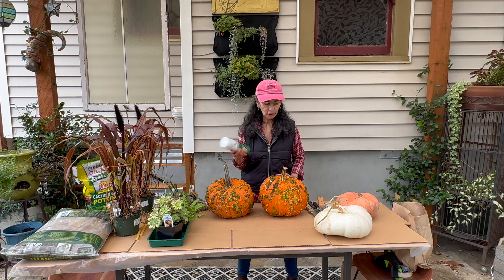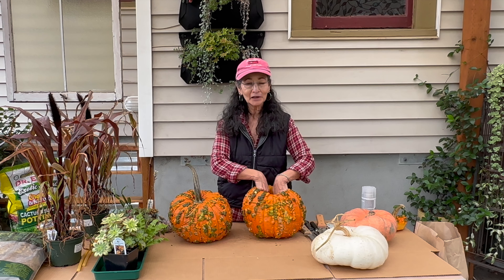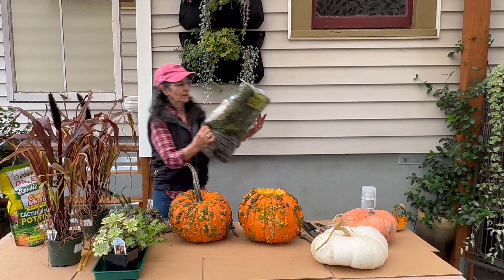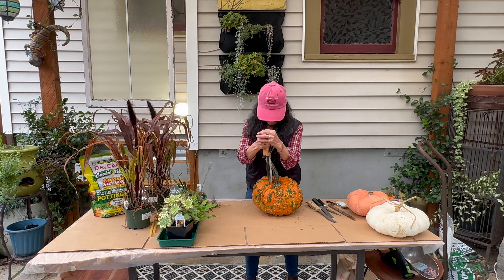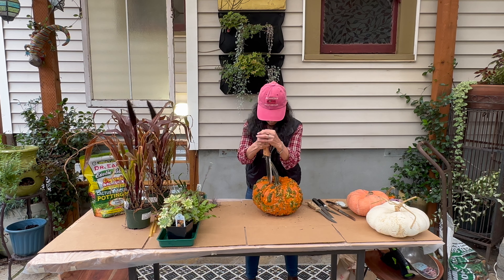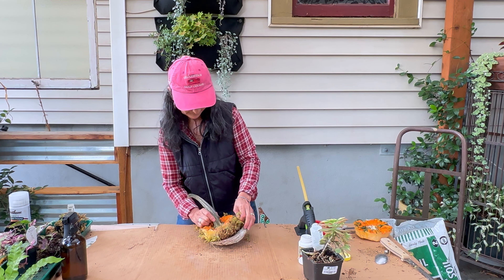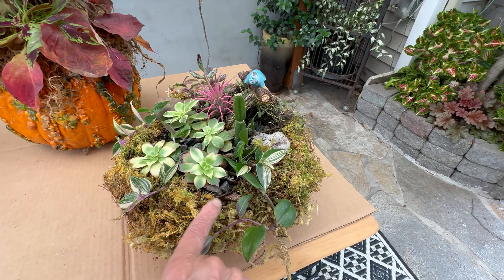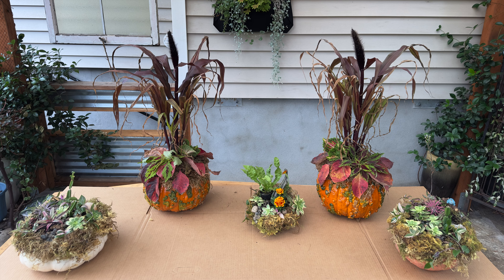5 Budget Friendly Pumpkin Decorating Ideas You'll Love For Fall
Tired of the same old Fall decorative pieces you see time and time again? Today I share 5 amazing pumpkin decorating ideas that will look wonderful and create a real neighborhood buzz. Why spend a lot of money on manufactured lifeless holiday decorations when, with just a bit of imagination and time, you can create a display that will blow that plasticky nonsense away? Time to get up, get out, and get active designing your own seasonal masterpiece.

► PLANTS USED
Copper Prince Millet
Vedlt Grape 'Cucumber Cactus'  (Cissus Quadrangular)
Cryptanthus 'Red Ruby'Platt’s Black Brass Buttons (LEPTINELLA)
Aeonium Hybrid ‘Kiwi’ Succulent
Asplenium Nidus 'Crispy Wave' Tradescantia tricolor ‘Pick Princess’
Tillandsia Ionantha Air Plant (Enhanced Lilac)
Air Plant - Tillandsia ionantha (raspberry, enhanced)
Crassula Ovata (Jade Plant)
Marigolds

►  About Jscursions:
Jscursions was created to inspire others to be active and creative by providing Basic How-To Videos that include: Gardening (in the ground, containers and even on a roof-top), DIY Projects, Plant Names, Herbs, Landscaping, Winterizing Plants, Year-round Oasis Under A Pergola/Patio, and hopefully provide answers along the way.  All of this, of course, while she continues to learn and share her mistakes.